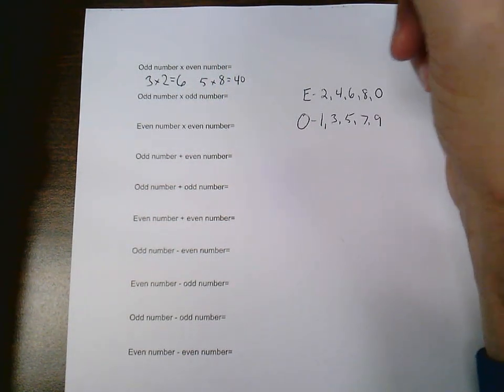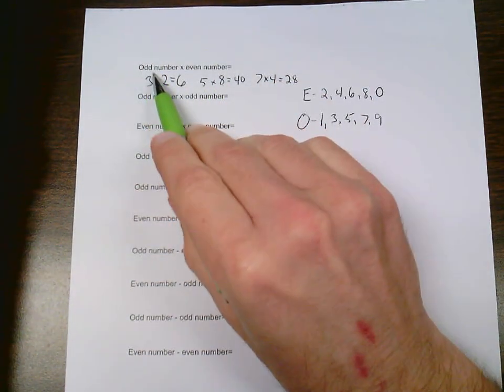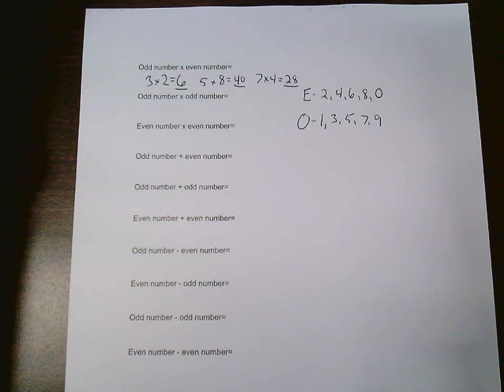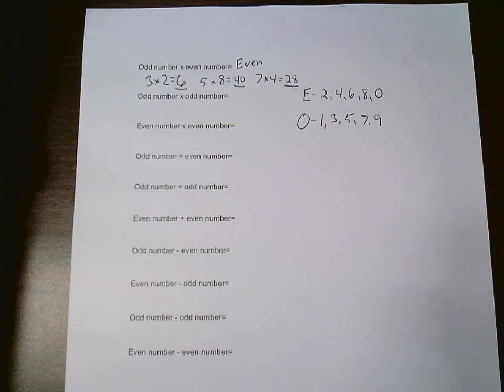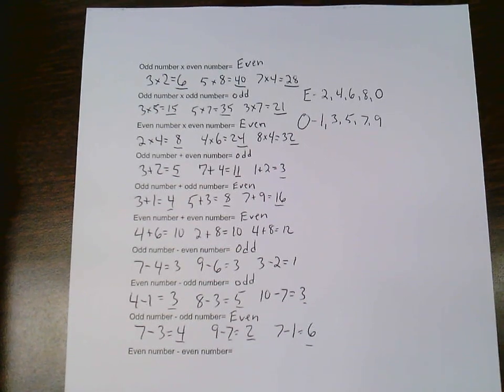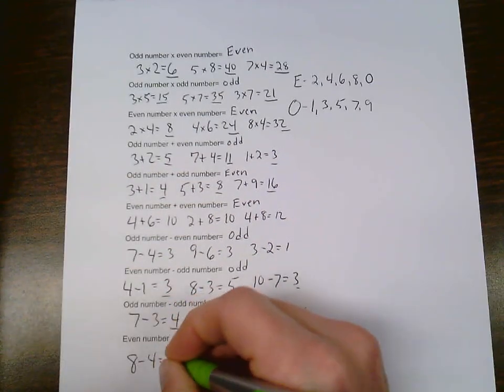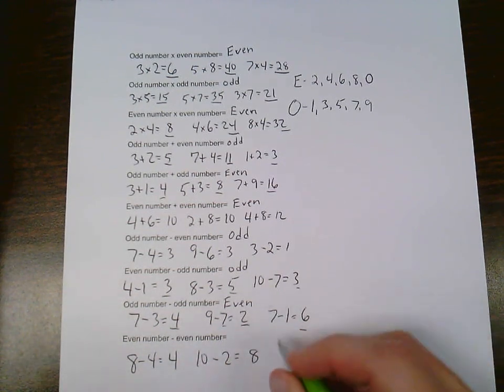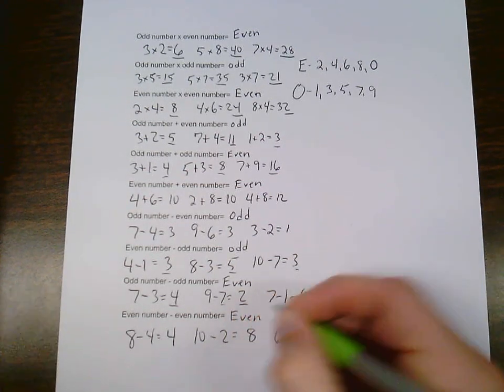Odd/Even Operations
What happens when you multiply, add, and subtract odd and even numbers?  See the resulting patterns.